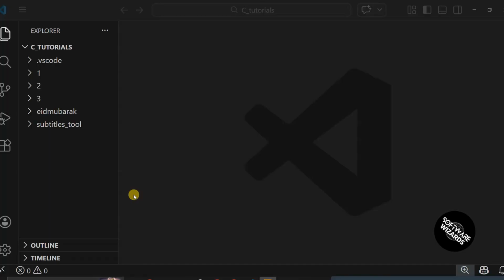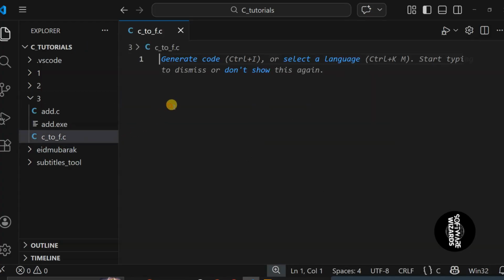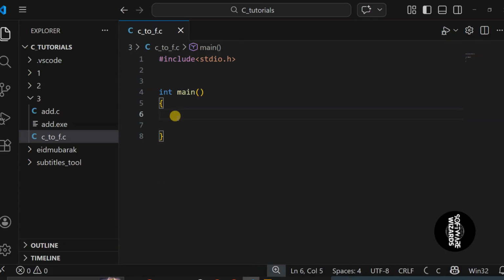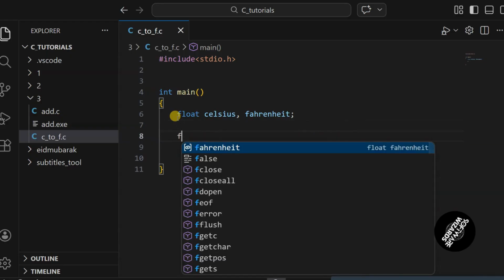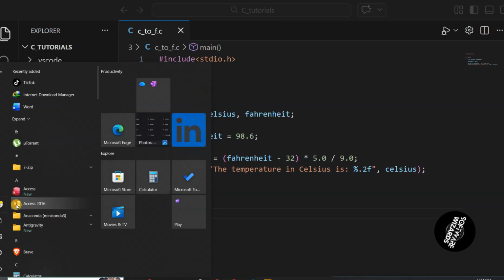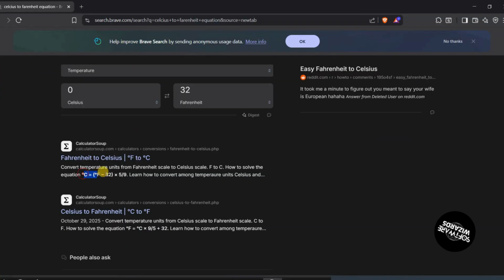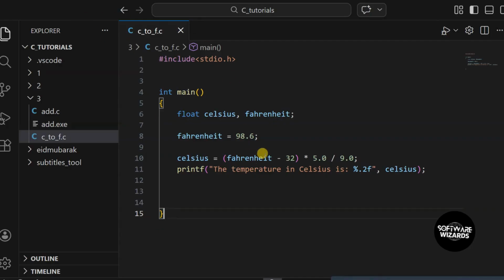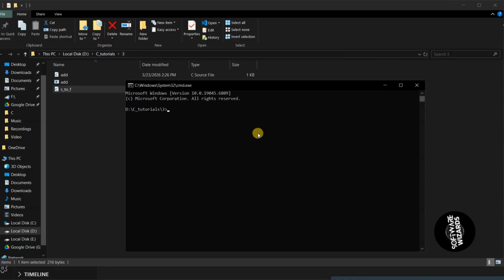Fahrenheit to Celsius in C | Temperature Conversion Program (VS Code + GCC)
Learn how to convert Fahrenheit to Celsius in C programming with this simple beginner-friendly tutorial 💻

In this video, you’ll understand how to write a C program to perform temperature conversion using a basic formula. Perfect for beginners learning C language with VS Code and GCC compiler.

📚 What you’ll learn:
Temperature conversion formula in C
How to use variables and float values
Basic input/output in C
Running C programs in VS Code

fahrenheit to celsius in c, c temperature conversion program, c programming tutorial, vs code c programming, gcc compiler, learn c programming, coding for beginners, c basics